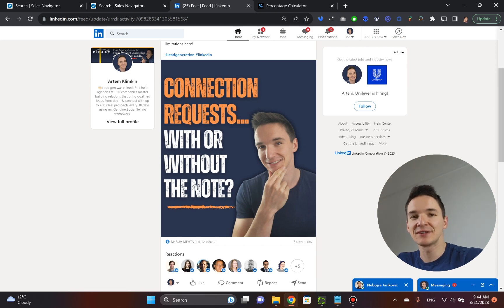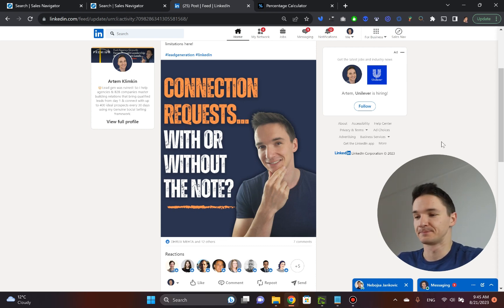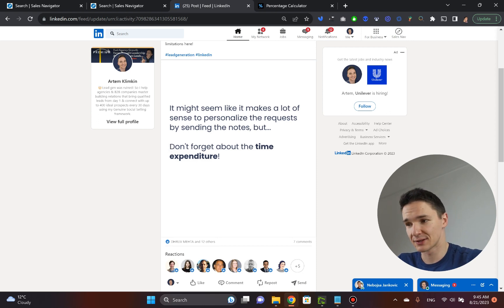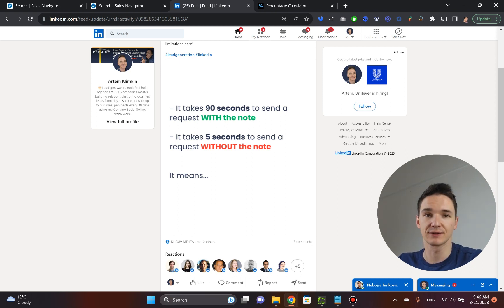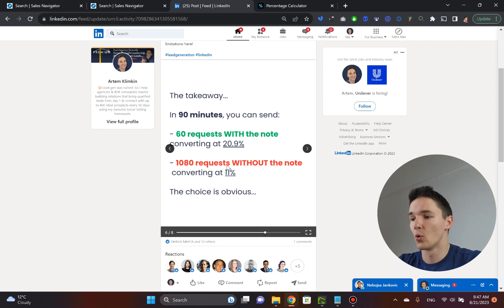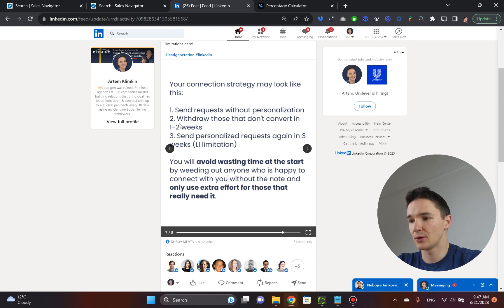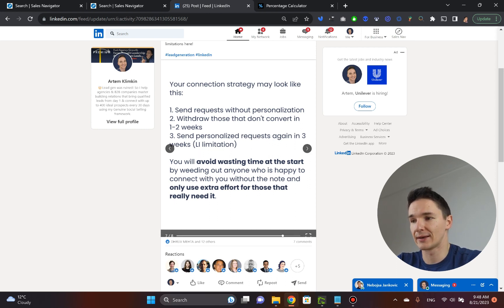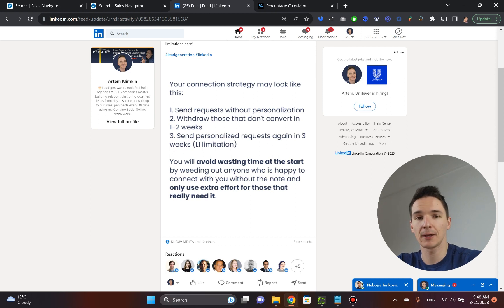Ignore LinkedIn Connect Notes - Here's Why...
👉 Grow Followers, Build a Personal Brand, and Get Clients from LinkedIn in 2025

I ran an observational study where I reached out my client's potential customers that fit their ideal customer profile (ICP) with and without personalization.

In this video I share my findings as well as the ultimate  effective LinkedIn connection strategy that saves you a lot of time while bringing in maximum results.

0:00 - Intro
0:38 - LinkedIn Connections With/Out Personalized Note Statistics
1:15 - The Initial Takeaway
1:57 - What You Can Do In 90 Minutes
2:13 - The REAL Takeaway
2:45 - The Ultimate LinkedIn Connection Request Strategy